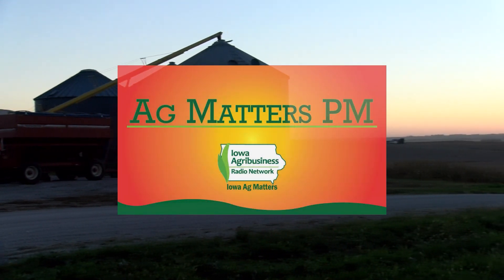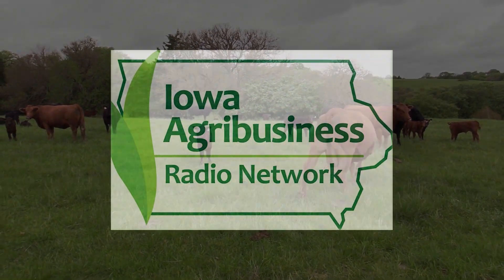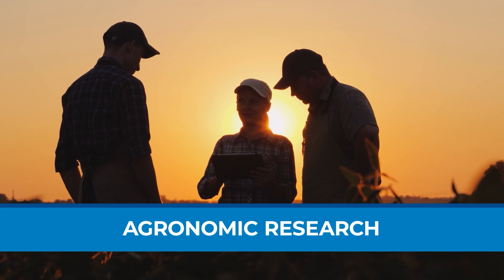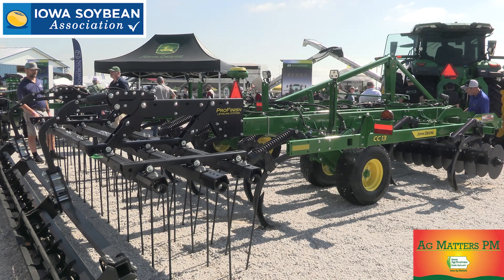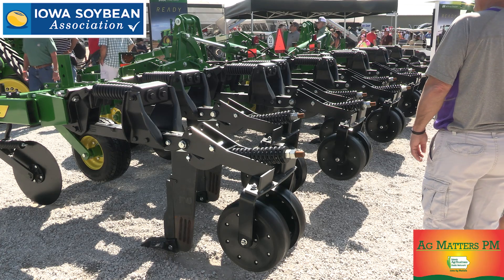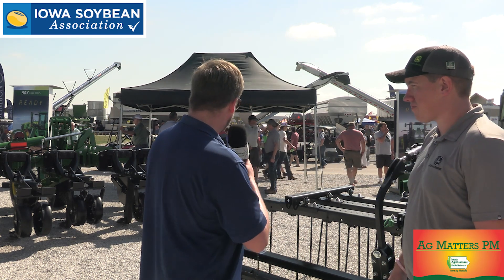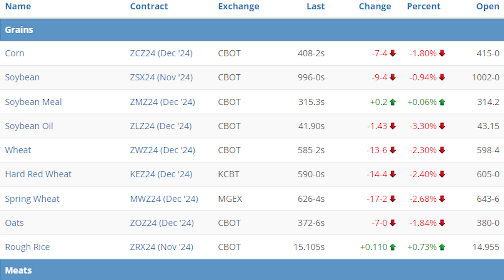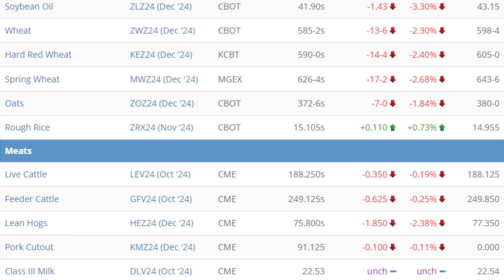Ag Matters PM, Episode 595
In today's episode of Ag Matters PM, brought to you by the Iowa Soybean Association and the soybean checkoff: Mark is joined by Michael Porter to discuss new tillage tools from John Deere. Robin Schmahl of AgMarket.net has our closing market summary.